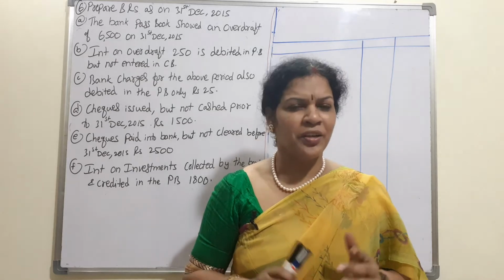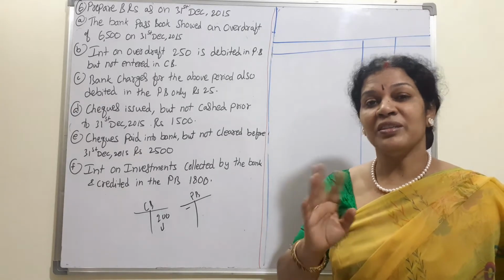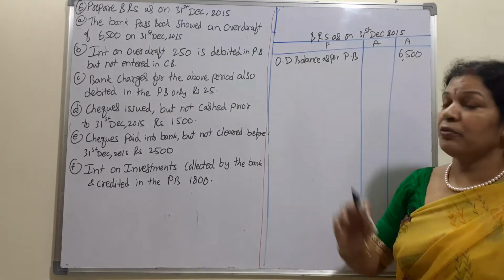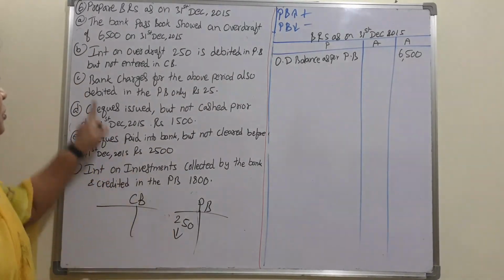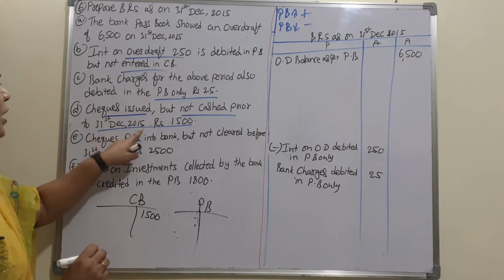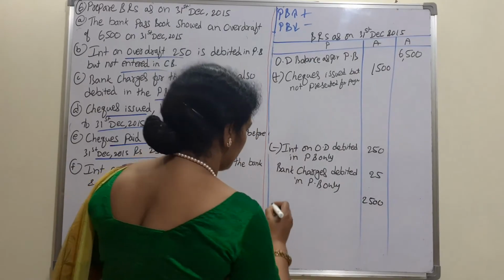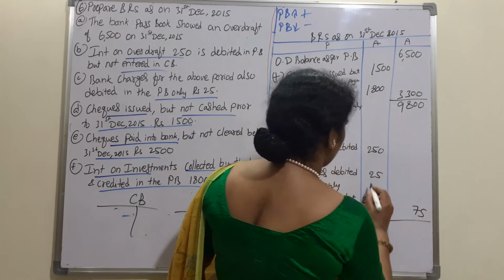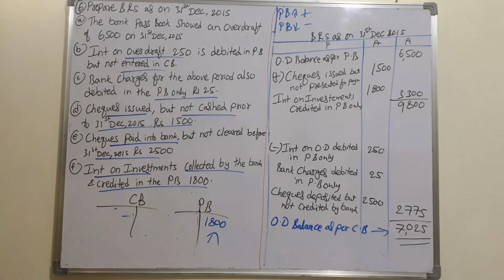49. "Bank Reconciliation Statement Overdraft - Problem No 6" from Financial Accounting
Dear Friends,
To follow the Entire “BRS” Chapter from Financial Accounting , please follow the link: